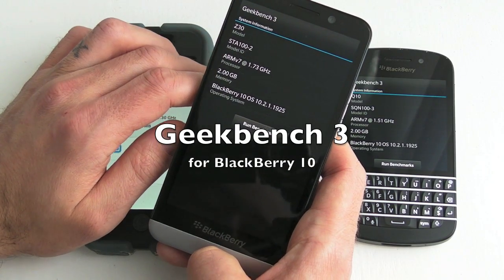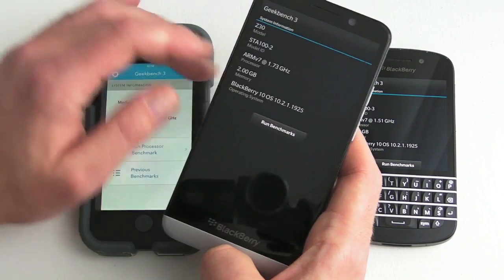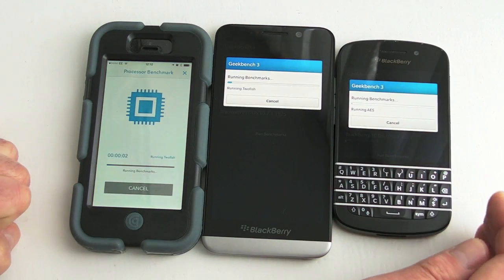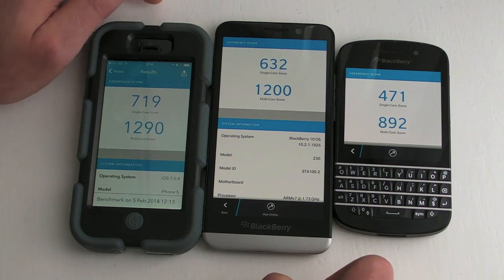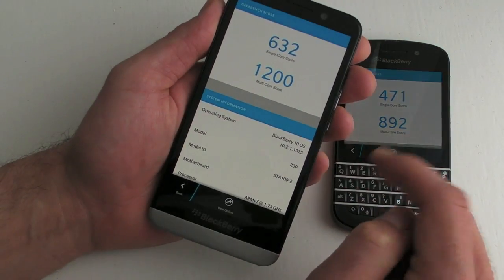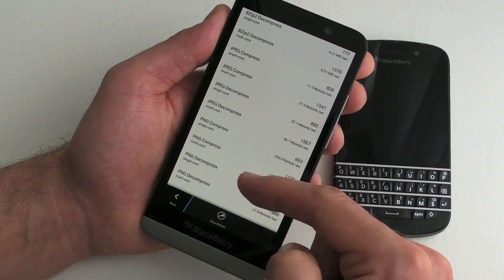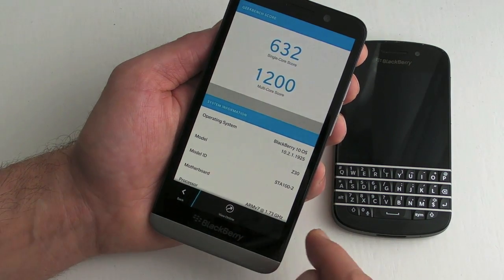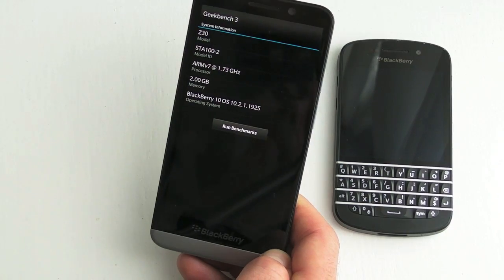Geekbench 3 for BlackBerry 10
Benchmarking phones has been all the rage on other operating systems for quite some time. In fact, if you watch many Android unboxing videos then running a benchmark test is all part of the procedure.